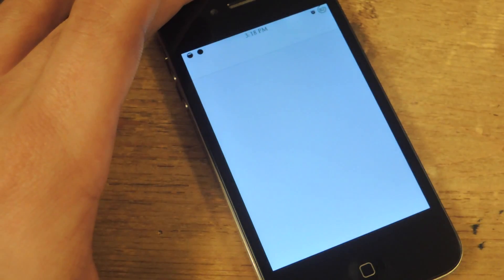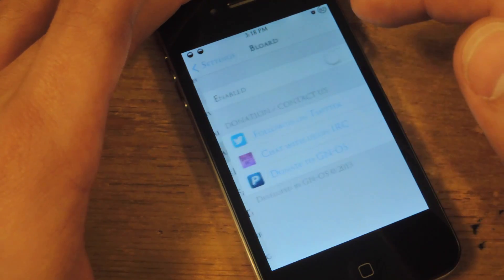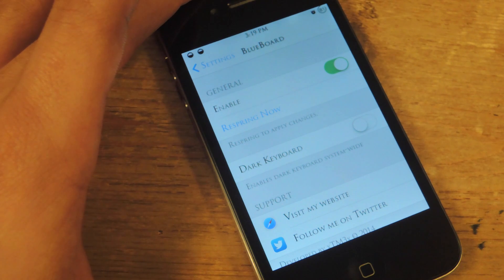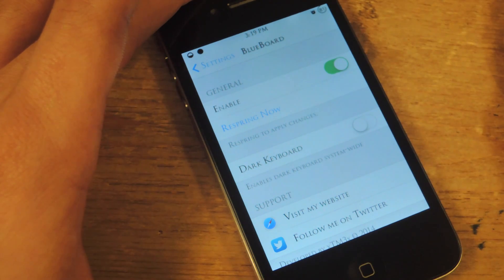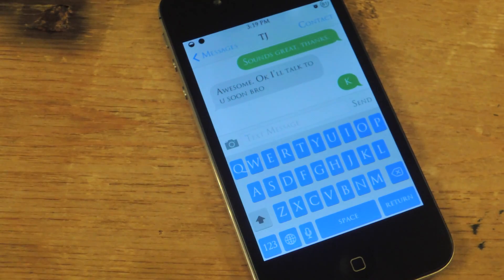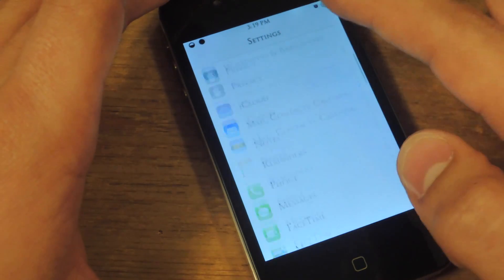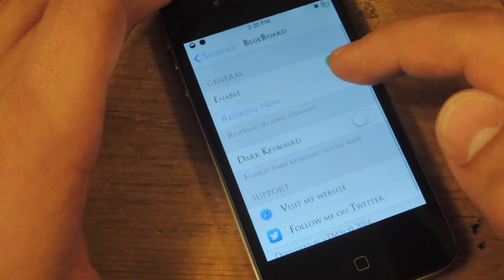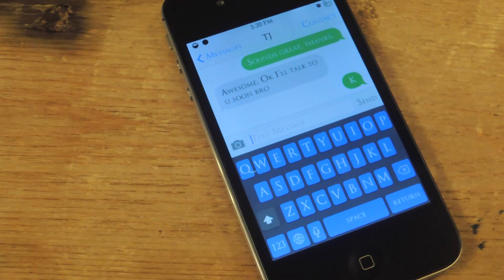Theme Your Keyboard Blue in iOS 7 - iPad, iPhone [How-To]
How to Get a Blue Keyboard on Your iOS 7 Device

In today's softModder guide, I'll be showing you how to change your boring, white keyboard to a blue-themed one. The blue keyboard does include an option that darkens the background of the keys, which ads another awesome dimension to it. All you need is a jailbroken iOS 7 device and a free tweak from Cydia.